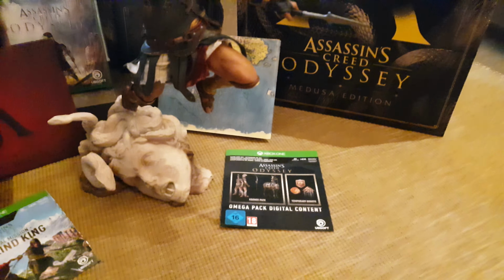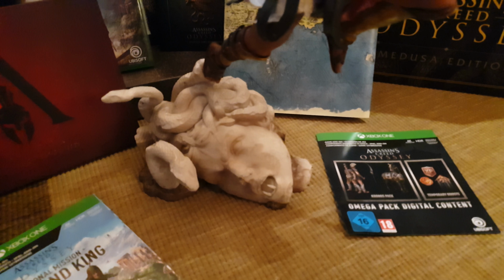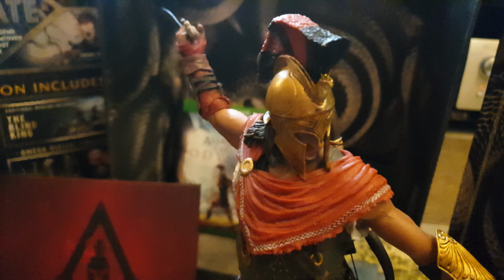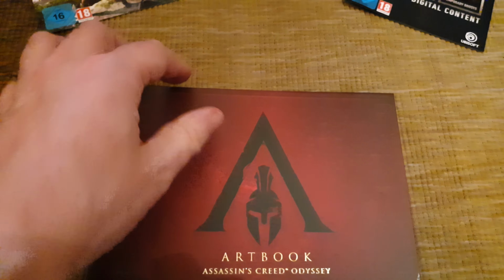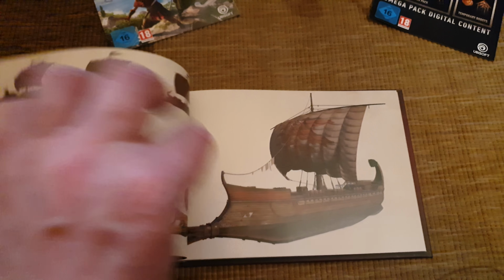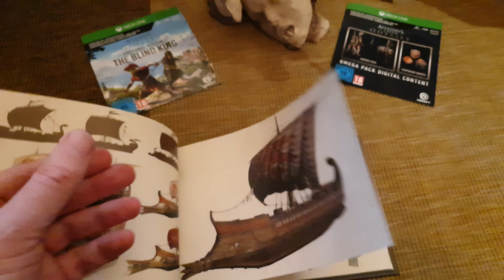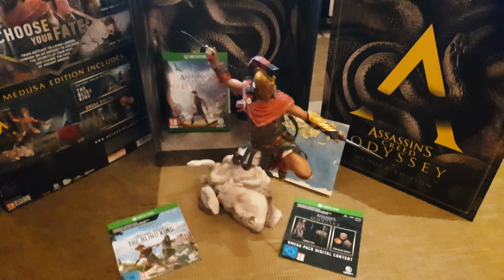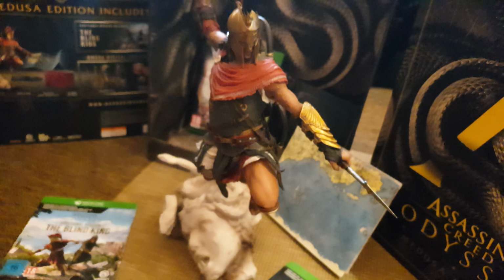Assassins Creed Odyssey Medusa Edition Review